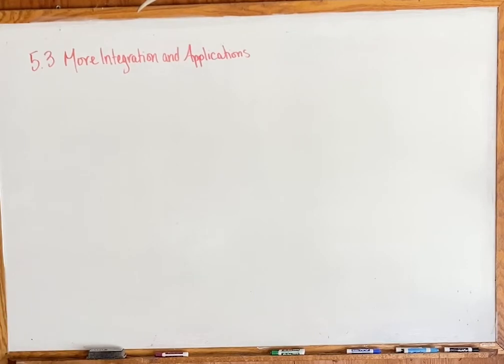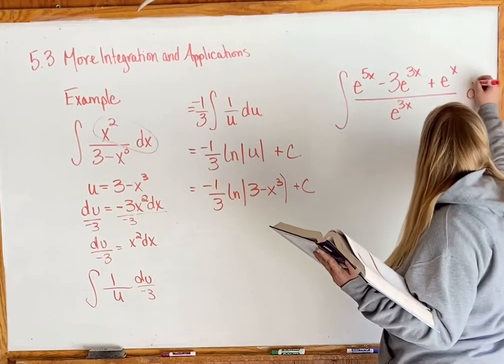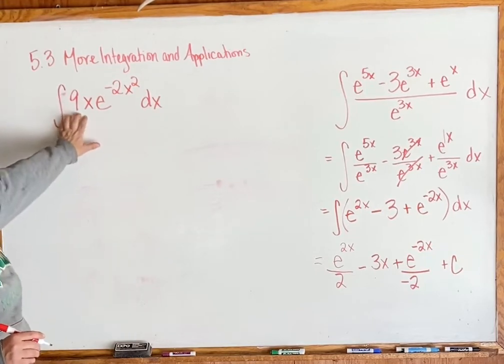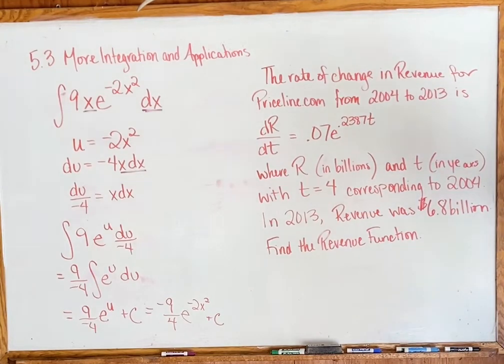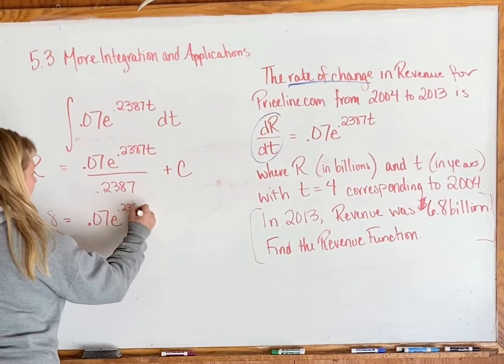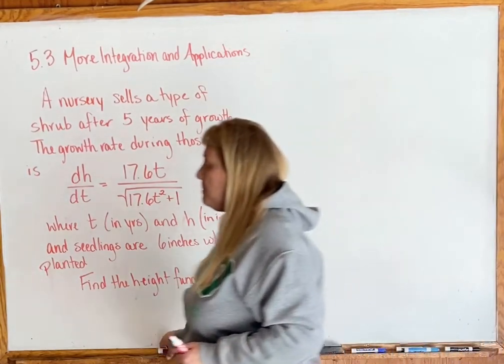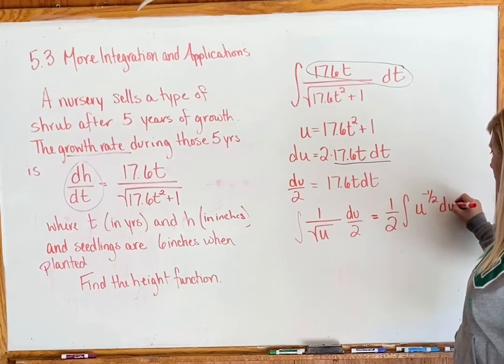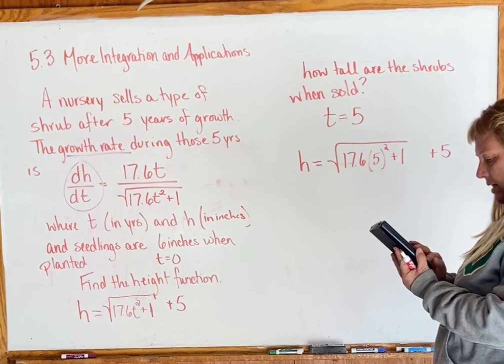5.3 Business Calculus Lecture Part 1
Integration and application